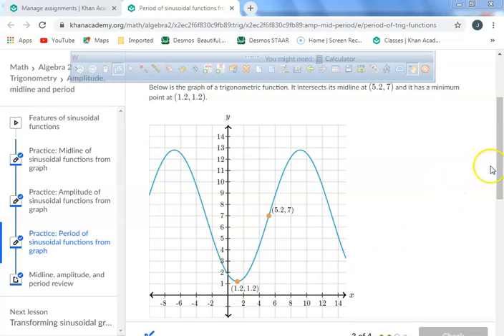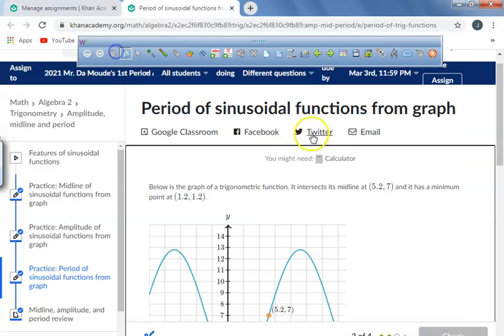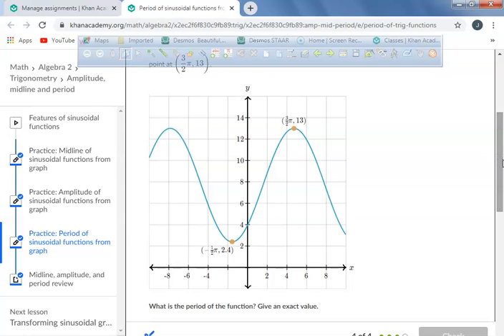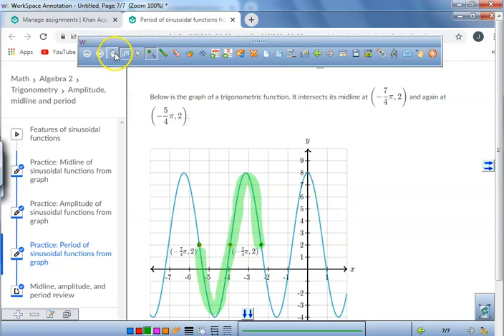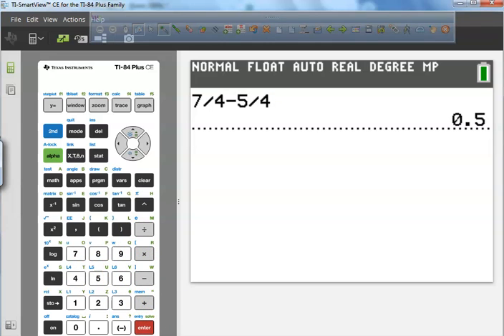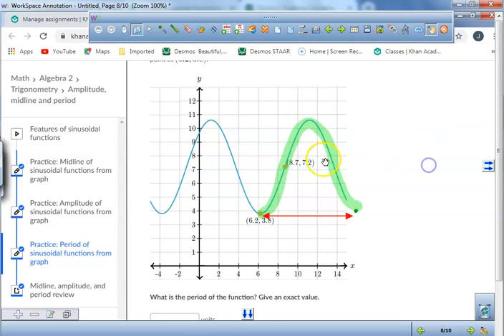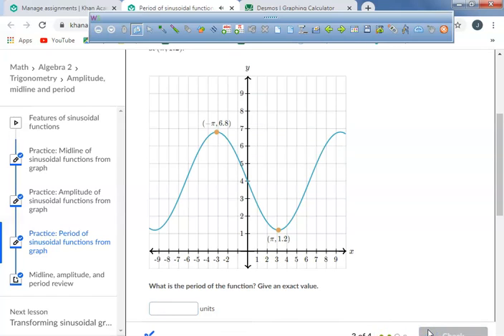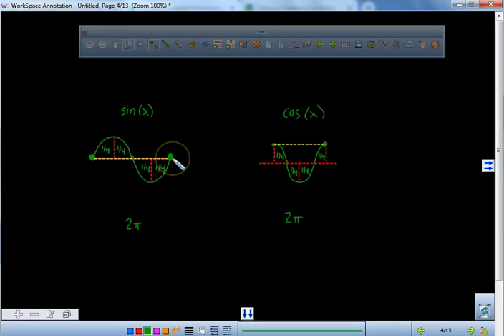KA Period of Sinusoidal Functions from Graph